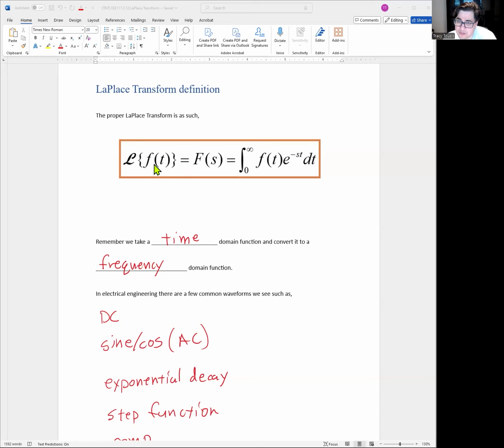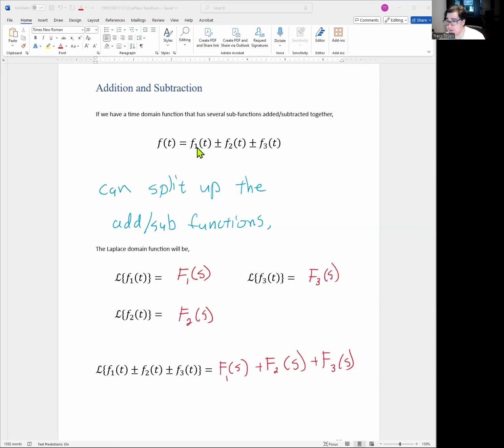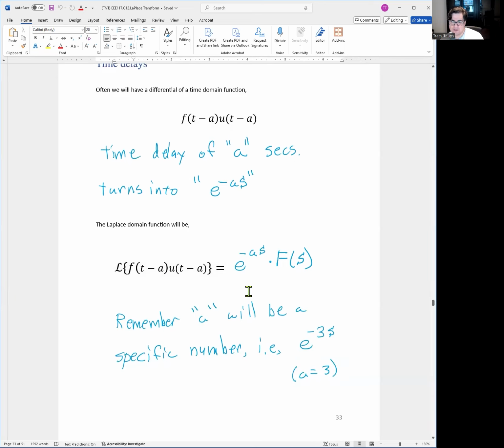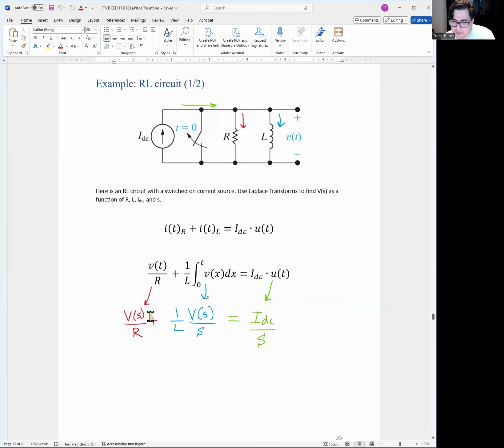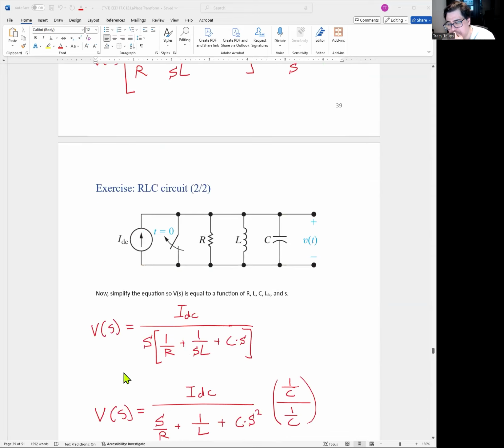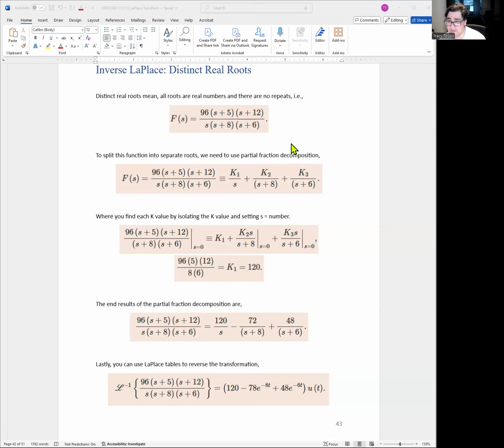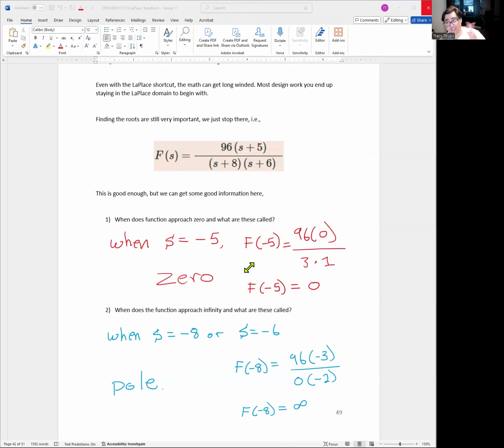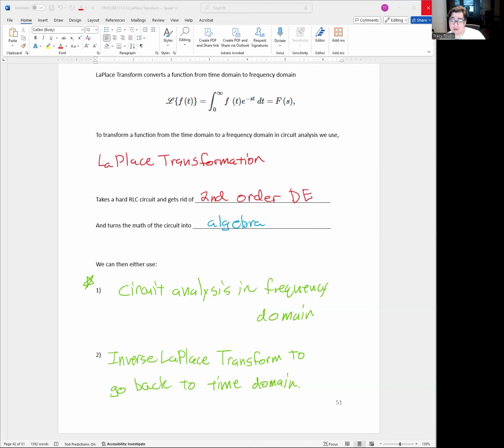EEE 117 C12 LaPlace Transforms (part 2)